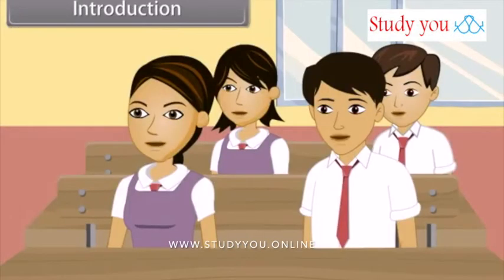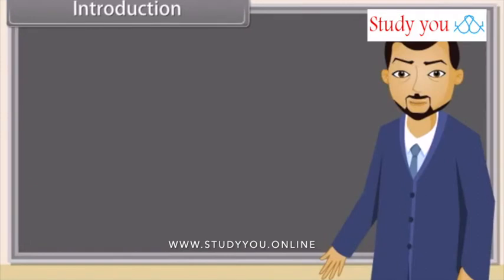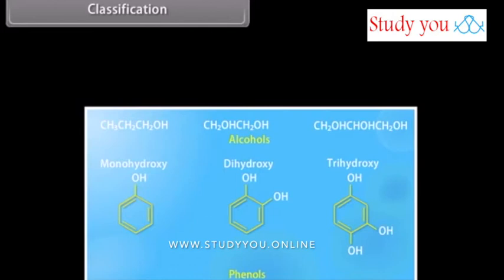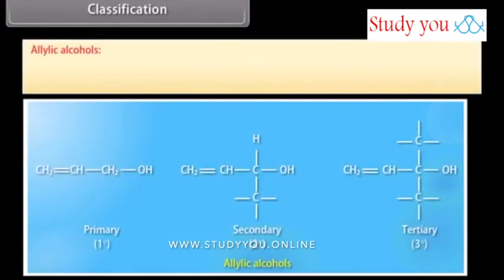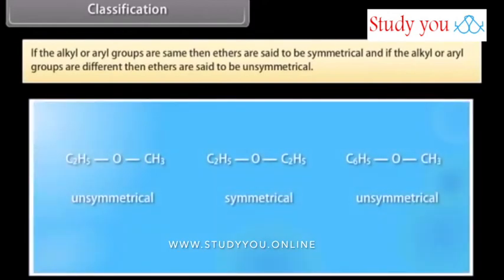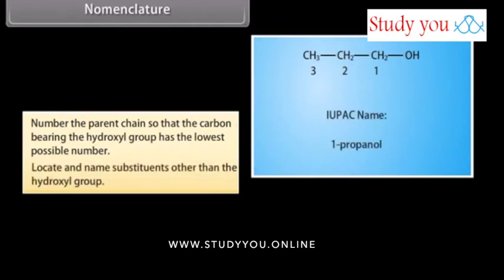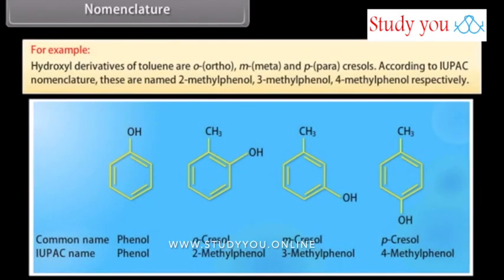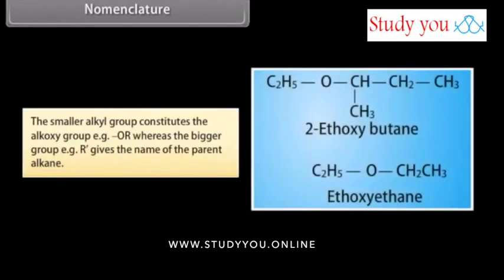Class 12, Chemistry, Alcohols, Phenols and Ethers I